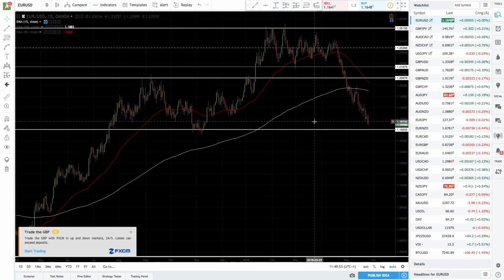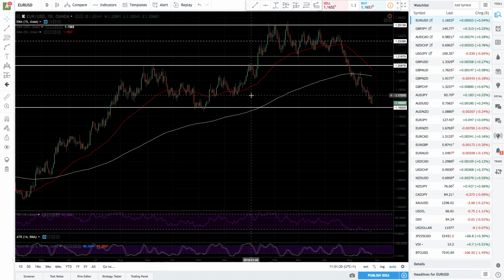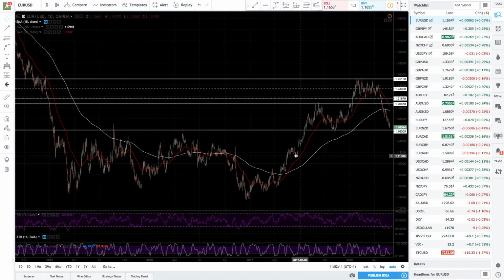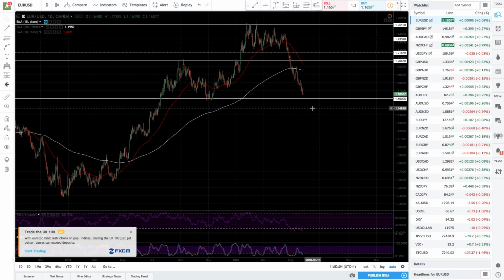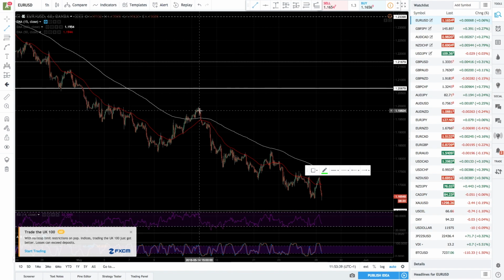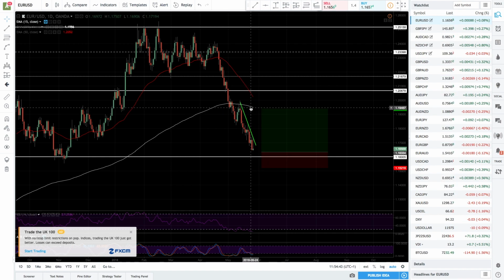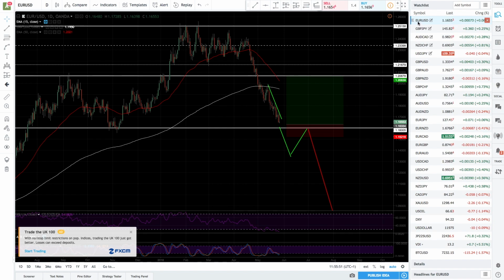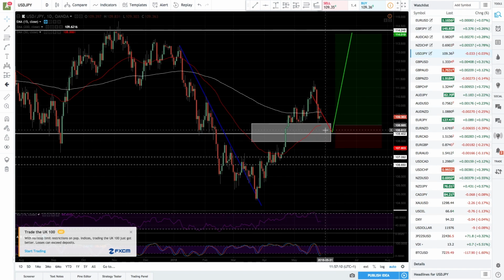How To Find Trading Opportunities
Hope some kinda of value can be obtained but the best explanation and only two pairs but will get better and try cover more in videos to come